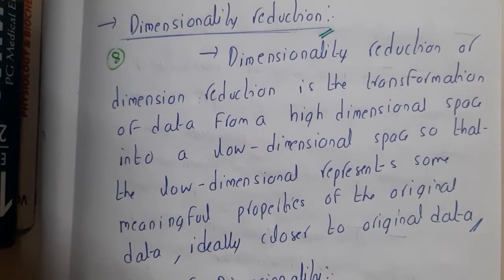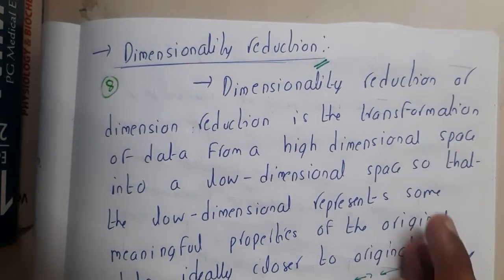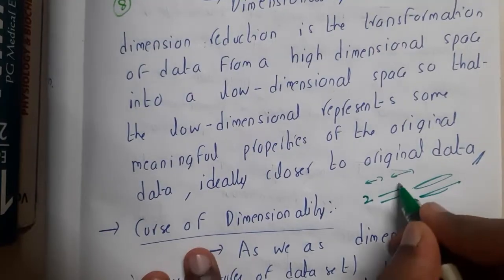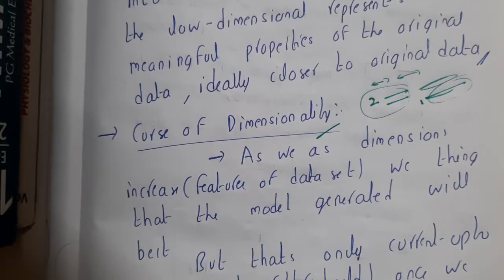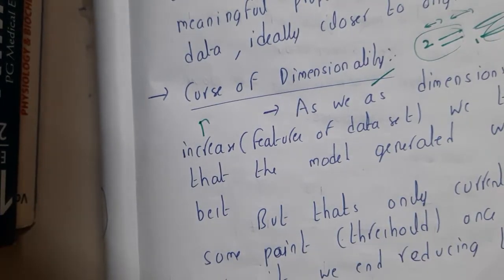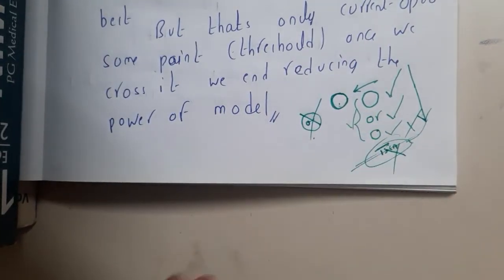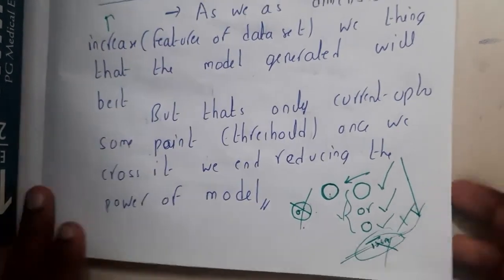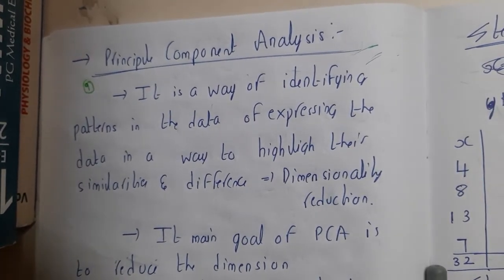4.8 Dimensionality Reducation